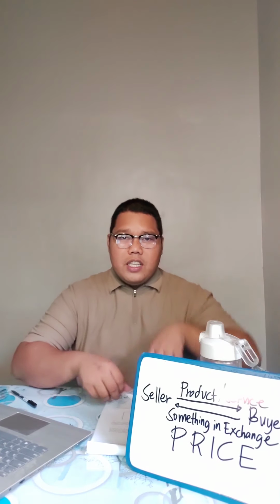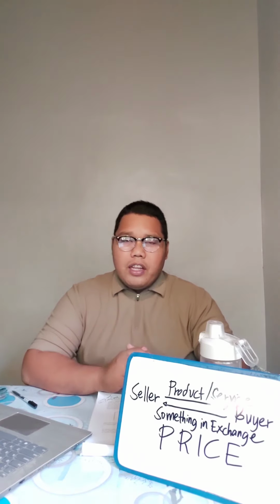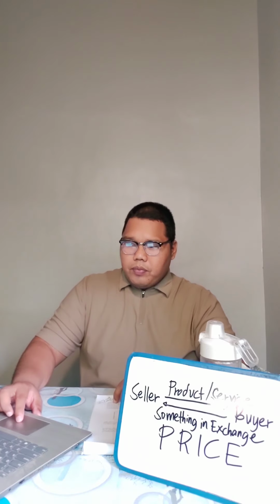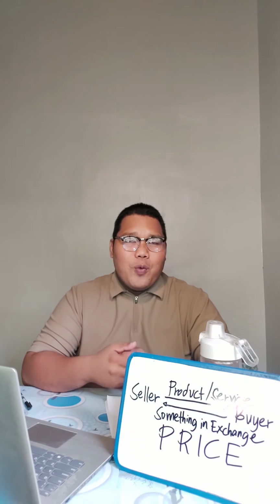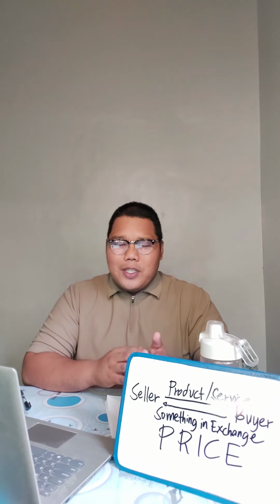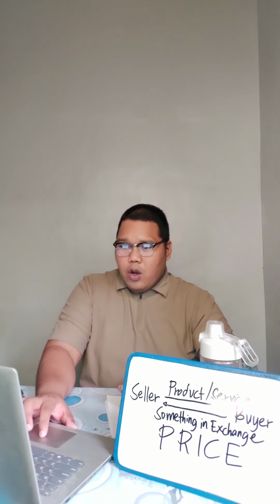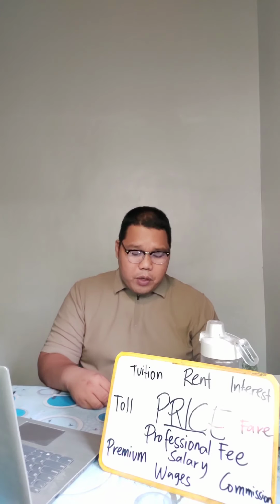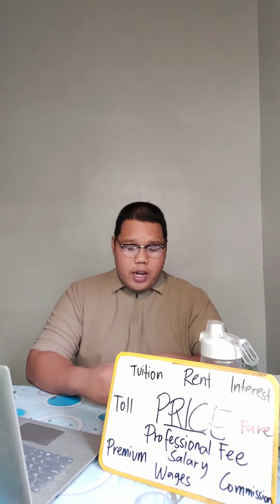Pricing as an Element of the Marketing Mix